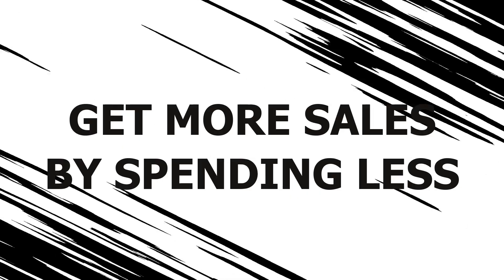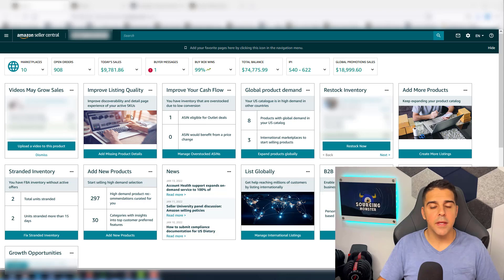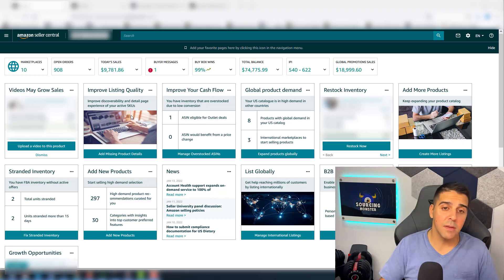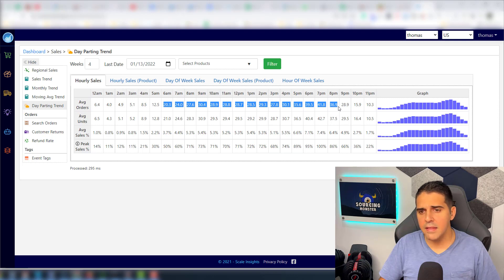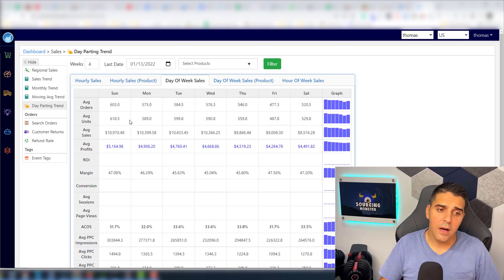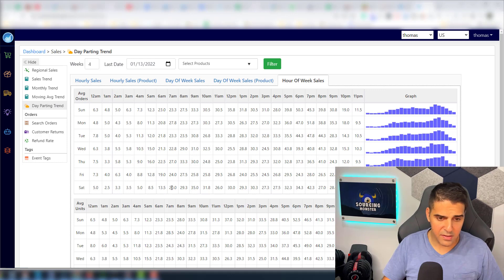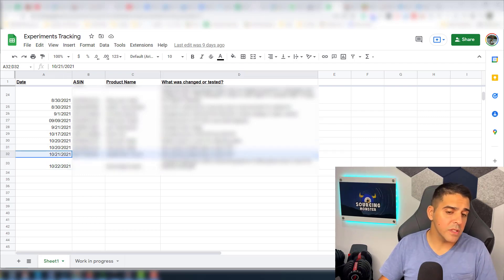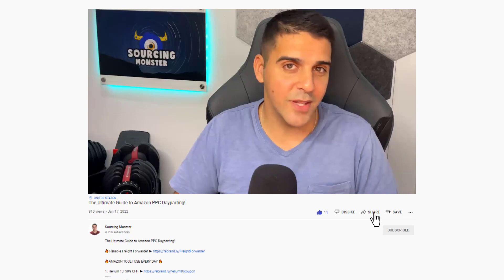The Ultimate Guide to Amazon PPC Dayparting!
There is a great way to ensure that your Amazon PPC campaign works at its peak to avoid spending way more than needed and it is called Dayparting - a feature you can use in ScaleInsights!

In this Amazon PPC tutorial, I will be sharing a feature that can up your Amazon PPC strategy game; this can truly change your Amazon advertising and make sure that you spend less but gain more. ScaleInsights has a feature called Dayparting where you can see your analytics and customize your Amazon-sponsored products - a life changer!

As a fellow FBA seller, I'm more than happy to share this amazing find in the hope that this could help everyone!

💻 Software's & Discounts 💻

Sections:

0:00 Intro
0:46 Dayparting
3:45 How you can see data using Scale Insights
8:56 Sales Strength
10:30 Outro